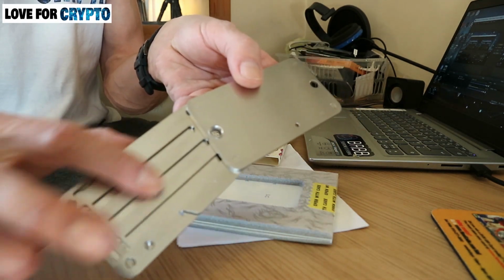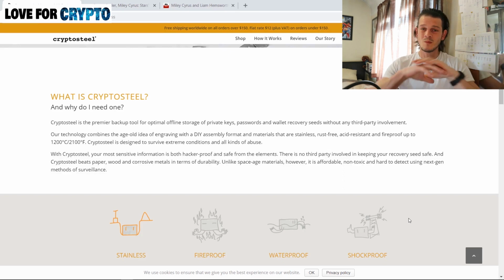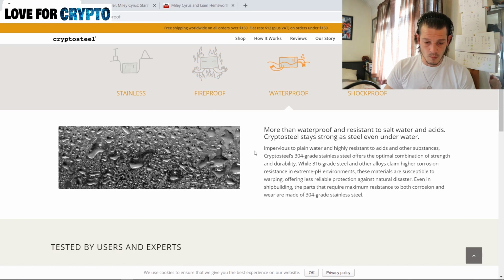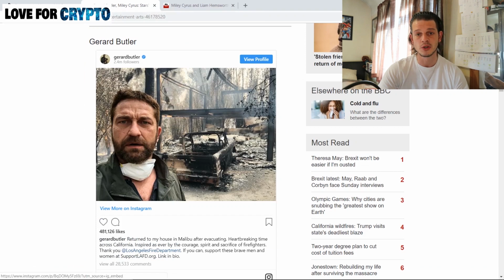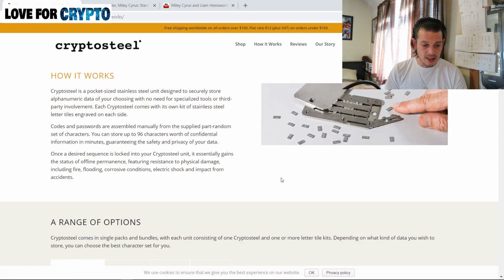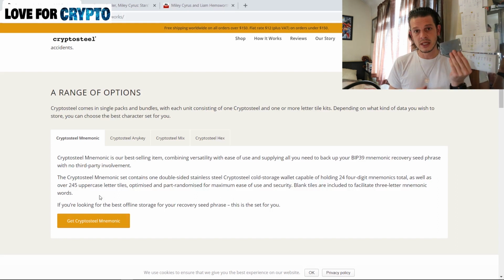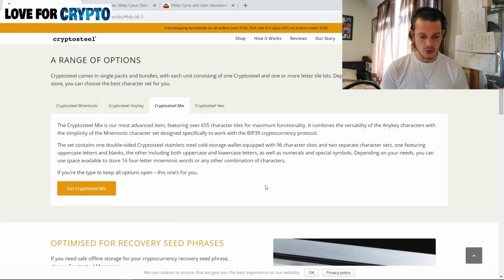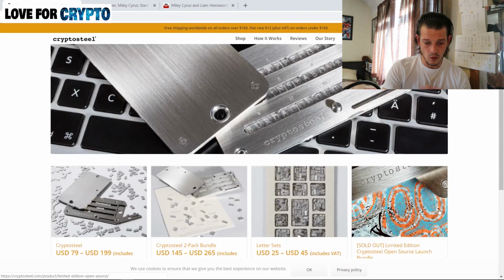Cryptosteel unboxing Review and How to Use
In this video you'll see Scott unbox and Review the Cryptosteel Product, The Master of all backups..

Cryptosteel is the premier backup tool for optimal offline storage of private keys, passwords and wallet recovery seeds without any third-party involvement.

Our technology combines the age-old idea of engraving with a DIY assembly format and materials that are stainless, rust-free, acid-resistant and fireproof up to 1200°C/2100°F. Cryptosteel is designed to survive extreme conditions and all kinds of abuse.

With Cryptosteel, your most sensitive information is both hacker-proof and safe from the elements. There is no third party involved in keeping your recovery seed safe. And Cryptosteel beats paper, wood and corrosive metals in terms of durability. Unlike space-age materials, however, it is affordable, non-toxic and hard to detect using next-gen methods of surveillance.

Address   rEb8TK3gBgk5auZkwc6sHnwrGVJH8DuaLh

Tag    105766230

Follows us...